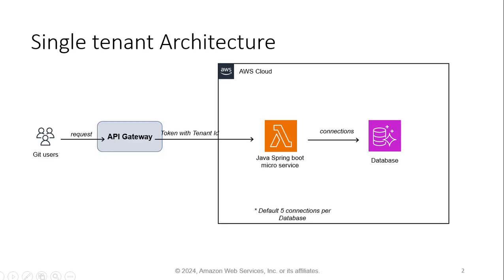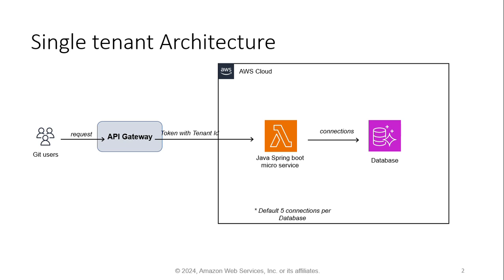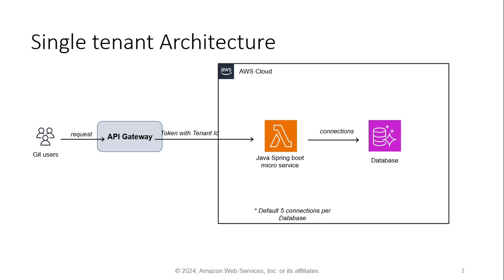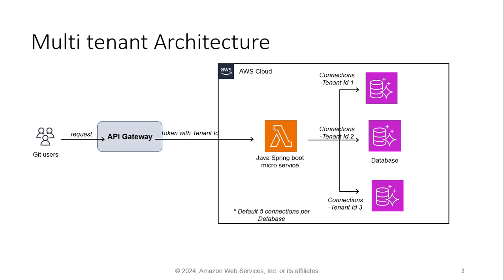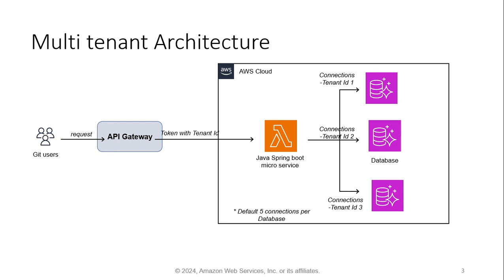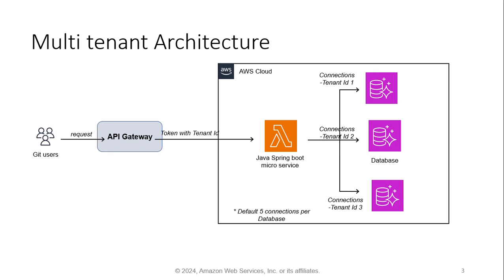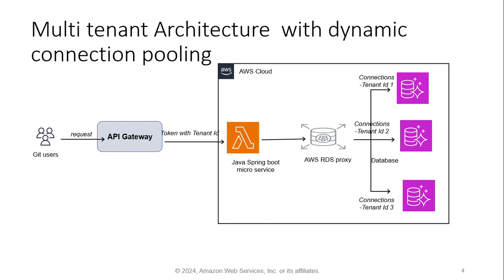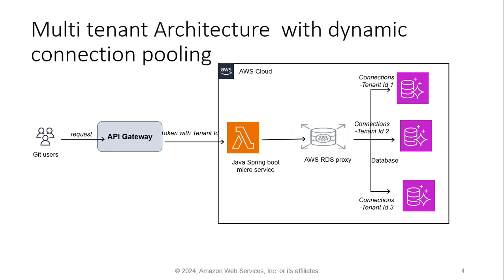Connection pooling in multi tenant micro services in AWS